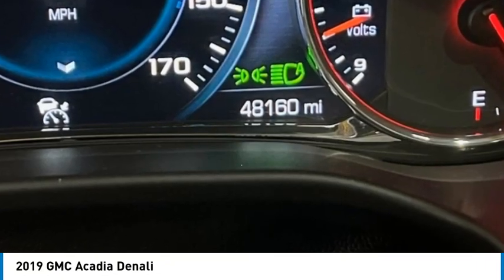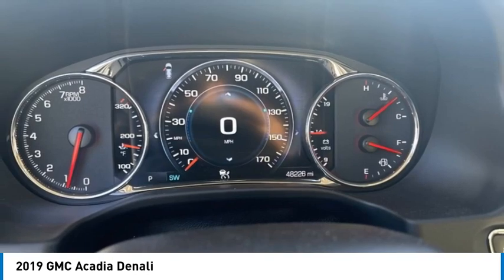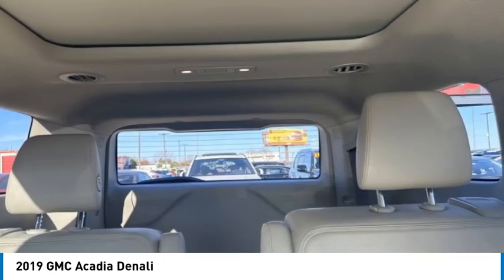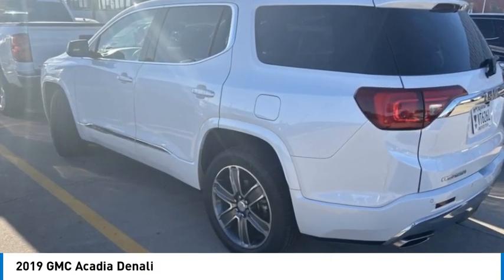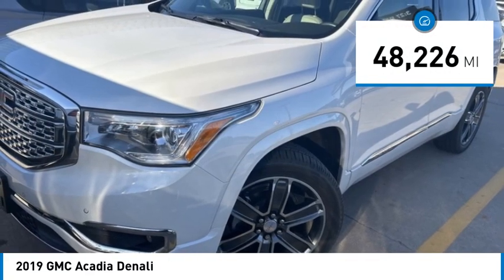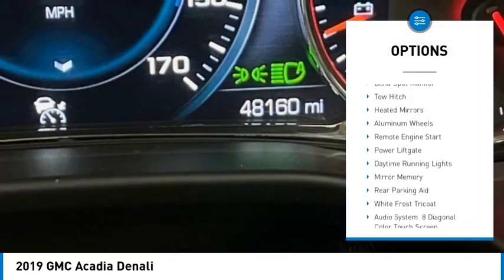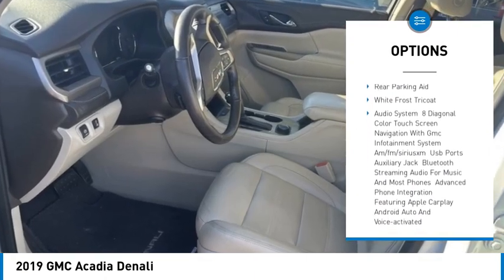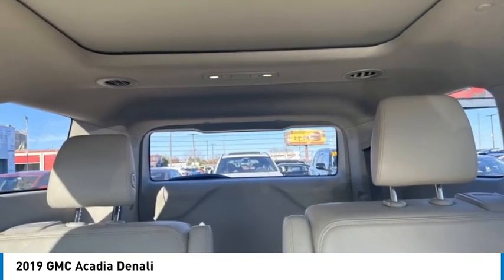2019 GMC Acadia K5997A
2019 GMC Acadia Denali

Kalidy KIA
14205 BROADWAY EXT